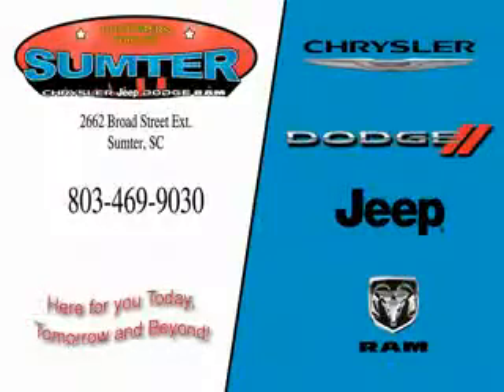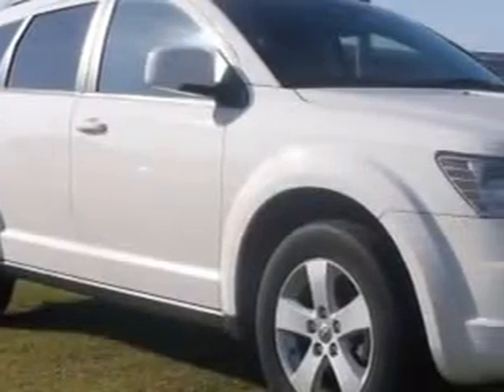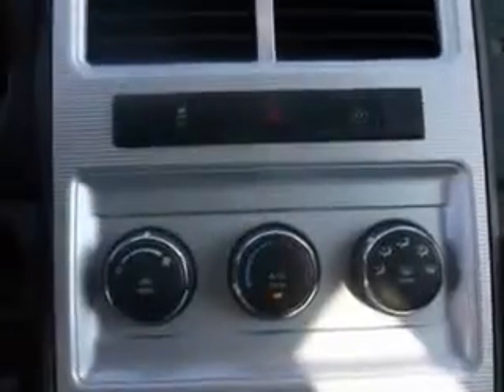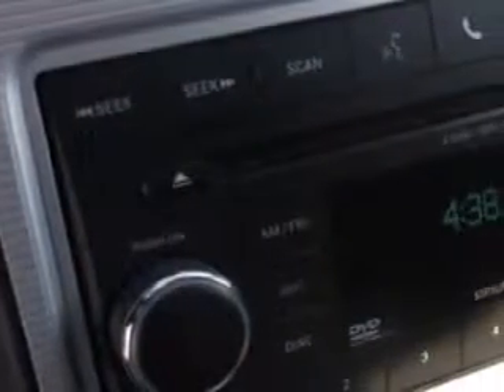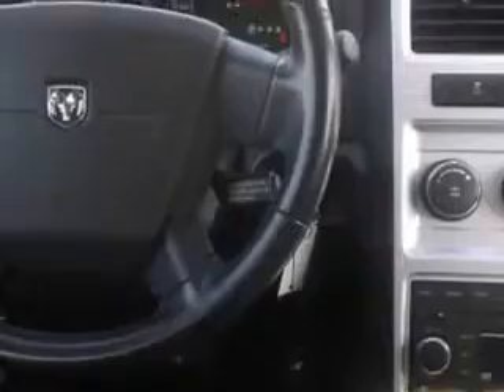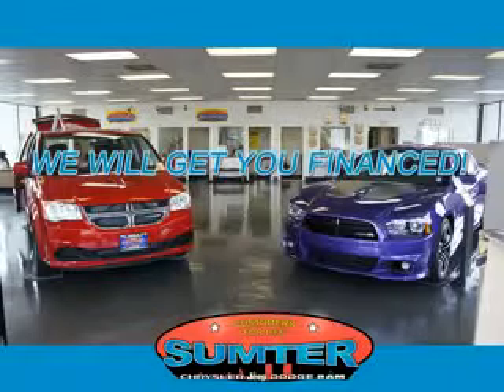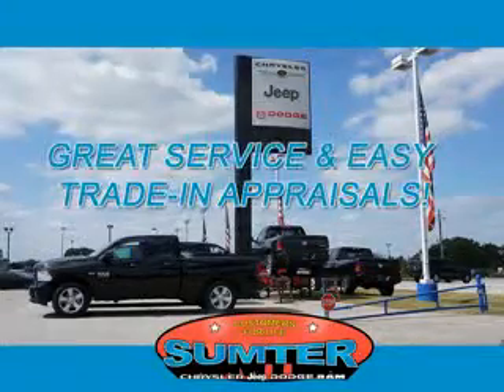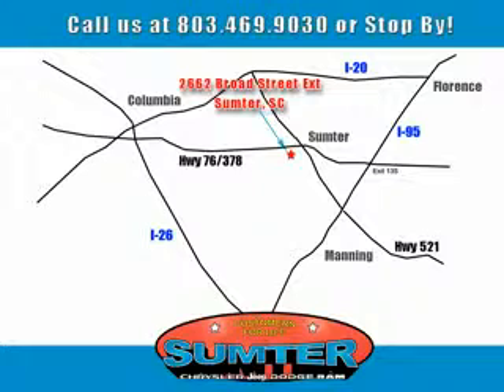2010 Dodge Journey Sumter Chrysler Dodge Sumter, SC 29150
Dodge Journey At Sumter Chrysler Dodge, we know you are looking for a vehicle to solve everyday task. Whether loading the kids soccer equipment or having a night out with your friends. You will have the room you need making those everyday task an ease to accomplish. You will love this White Dodge Journey SUV, equipped with a 6 Cylinder engine and an automatic transmission with 67,380 miles. Enjoy an impressive 24 miles to the gallon on this family SUV with features like Remote Power Door Locks, Homelink System, Cargo Net, Privacy Glass, Heated Outside Mirrors, Rear Air Conditioning, Power Driver's Seat, Cold Storage Compartment, Tire Pressure Monitoring System, Power Folding Mirrors, Auto-Dimming Mirrors, on steering wheel audio and cruise controls, and much more. Enjoy the drive, feel safe, and have peace of mind in this Dodge Journey. See us at Sumter Chrysler Dodge today!
MILES: 67,380
VIN:3D4PG5FV6AT269718

2662 Broad Street
Sumter, South Carolina 29150